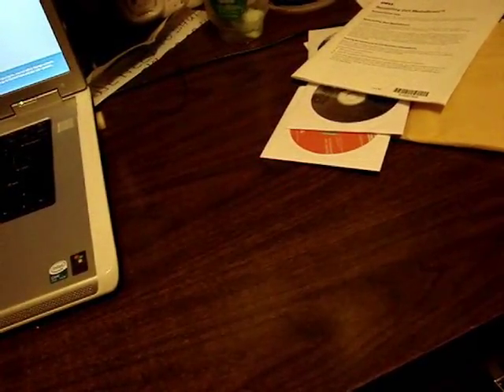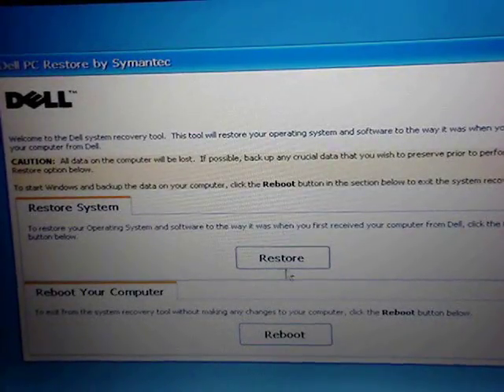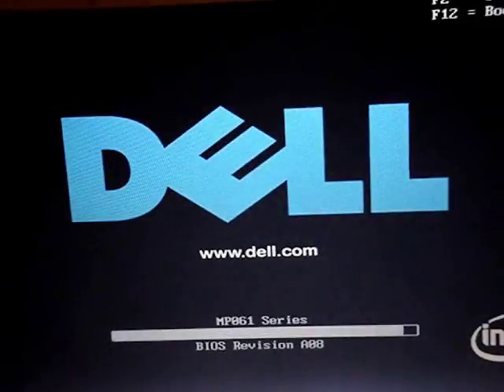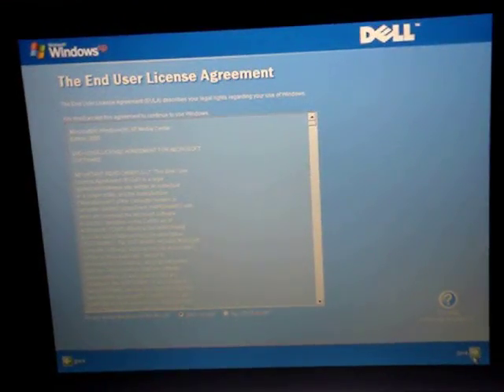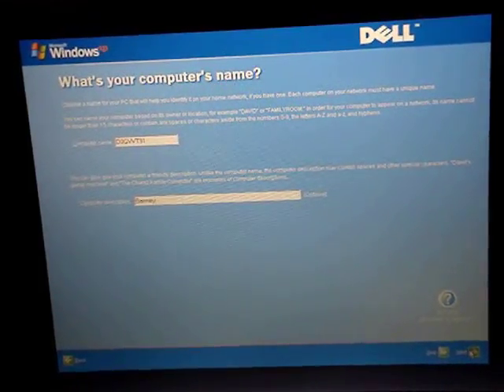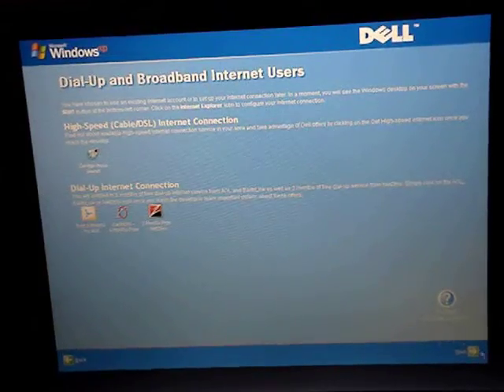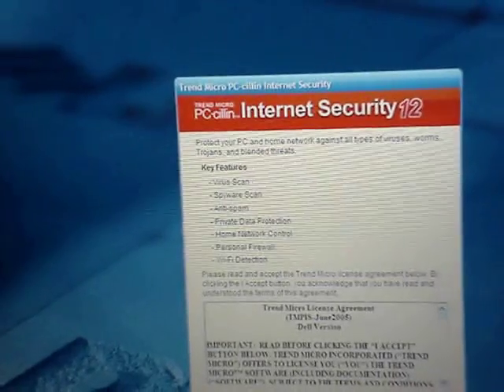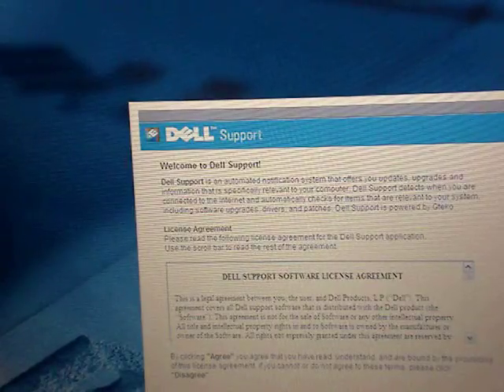How to perform a Dell Restore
Instead of reformatting and installing Windows all over again considering all that work with deleting partitions and configuring settings, just do a simple restore!